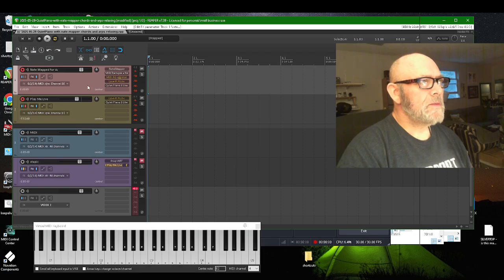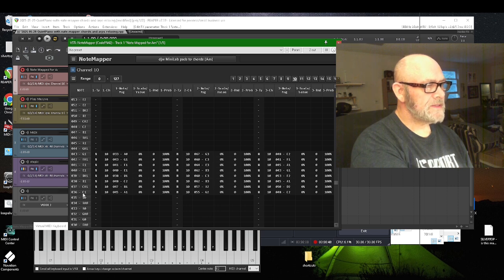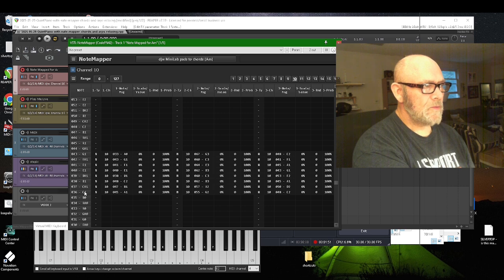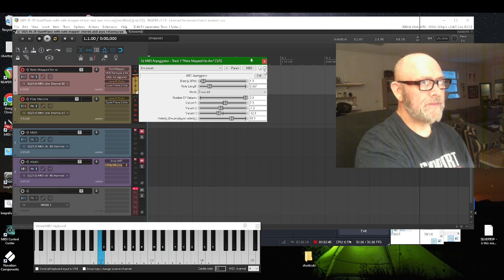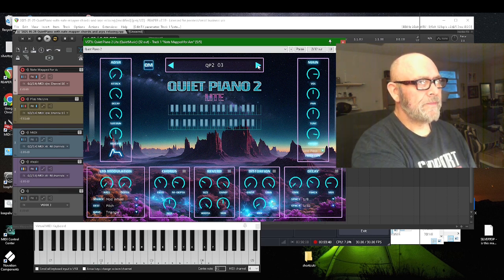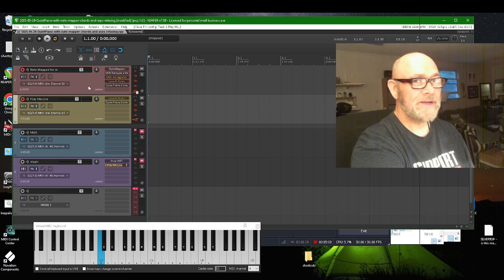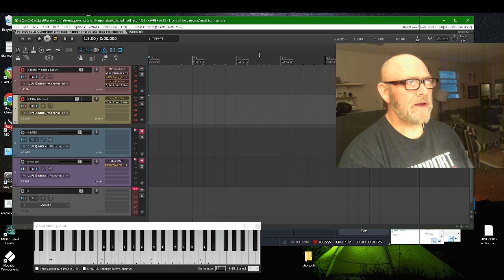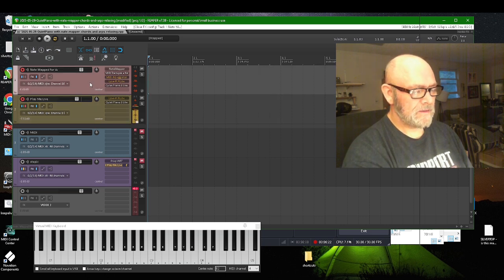BE YOUR OWN BAND with FREE plugins : REAPER + CodeFN42 NoteMapper + QuietMusic Quiet Piano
Some poorly rendered plugin windows peppered with some mumbled Englishness and a sprinkling of OBS facing me the wrong way. It is what it is. :-)

The keyboard is an arturia minilab mk2.